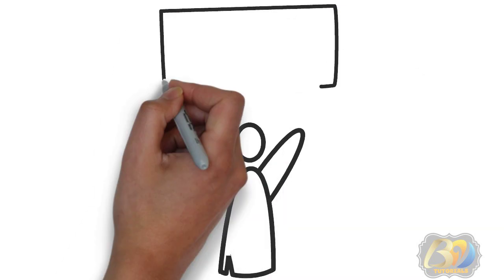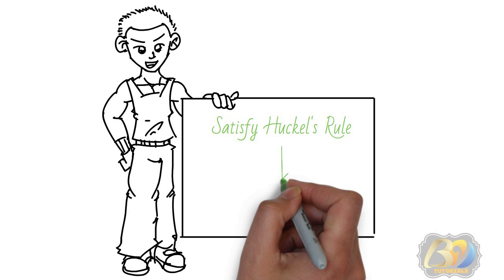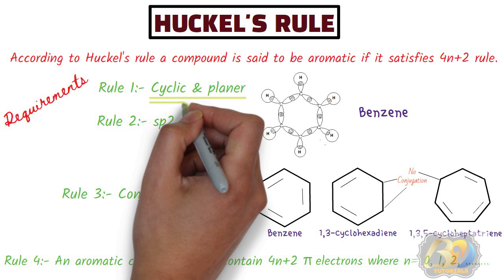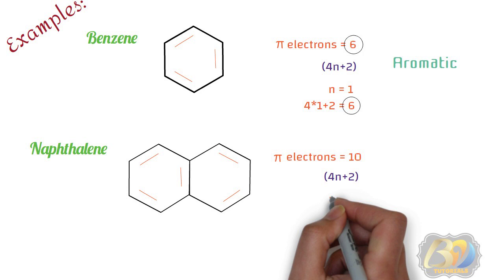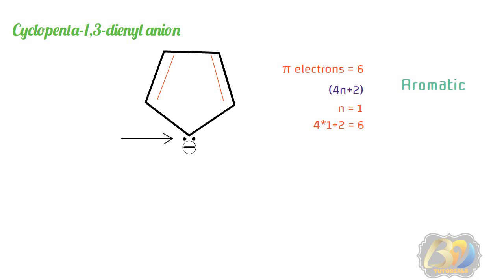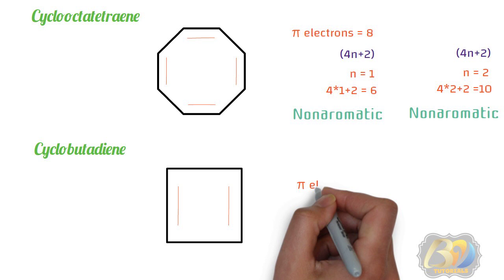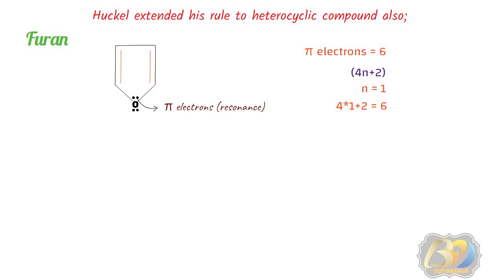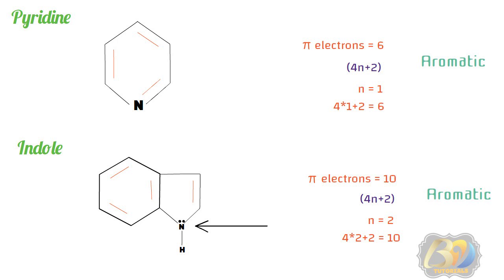Huckel's Rule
This video covers Huckel's rule with requirements for aromaticity & some examples.